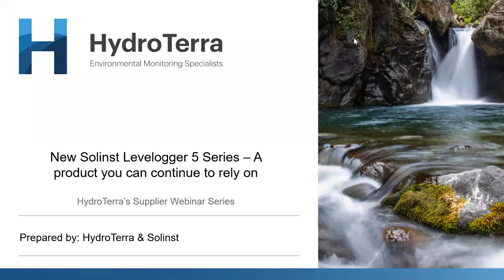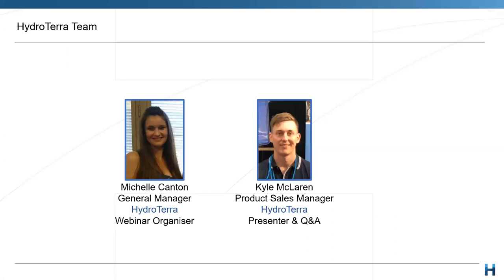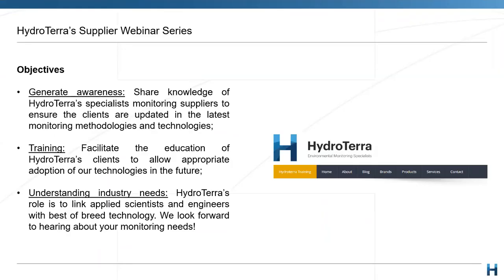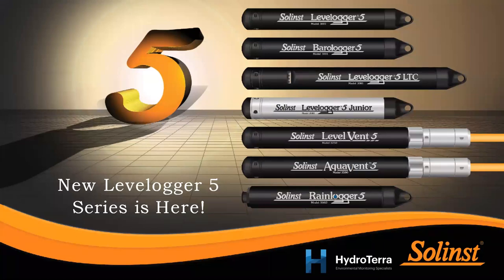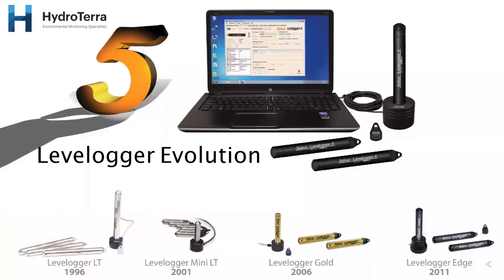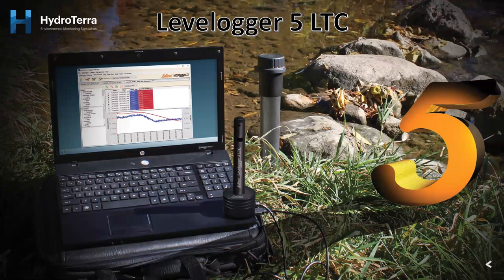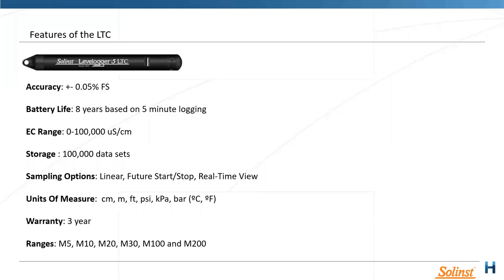16 Oct 2020 | Solinst Levelogger 5 Series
HydroTerra partner with Solinst to talk about the Levelogger 5 series.